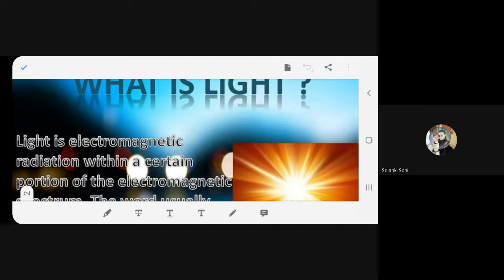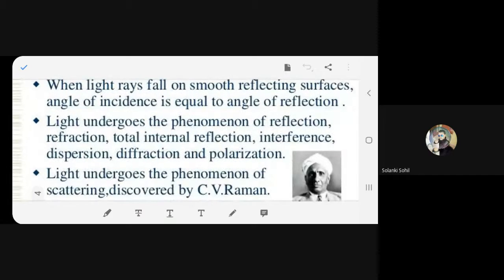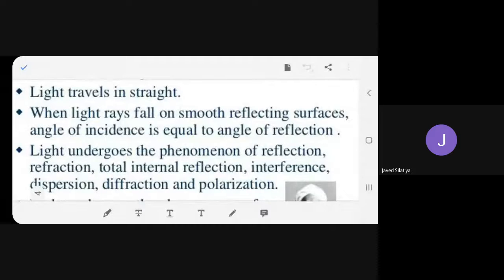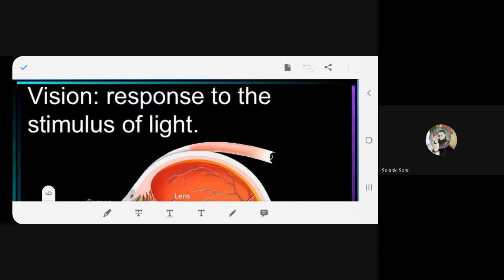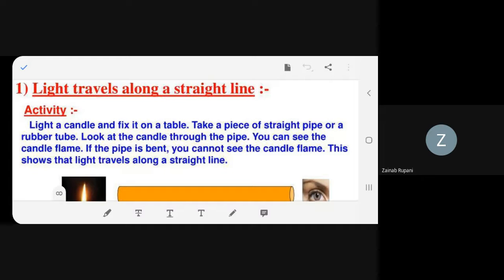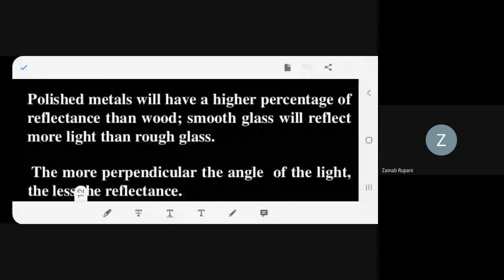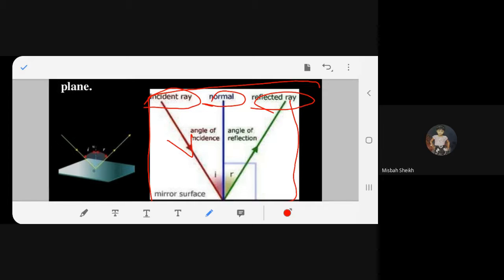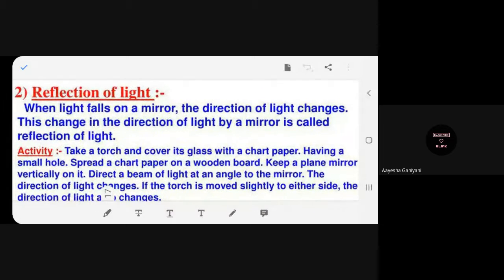7TH D SCIENCE 15 01 2021